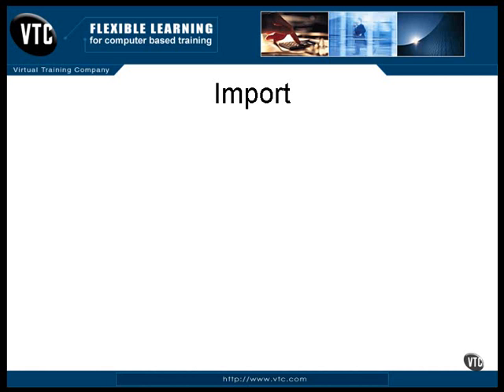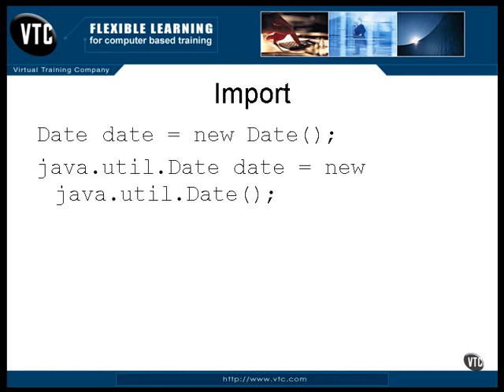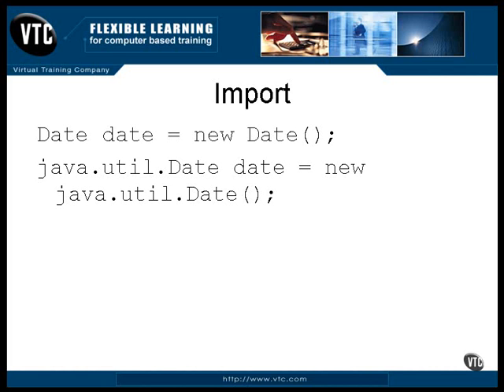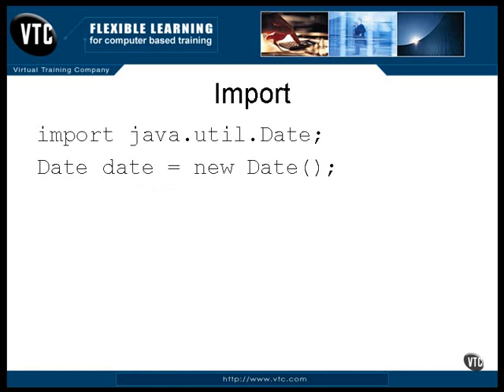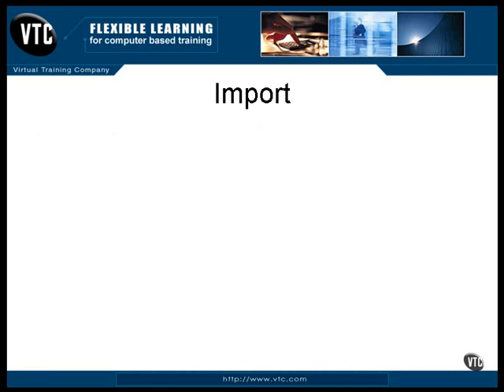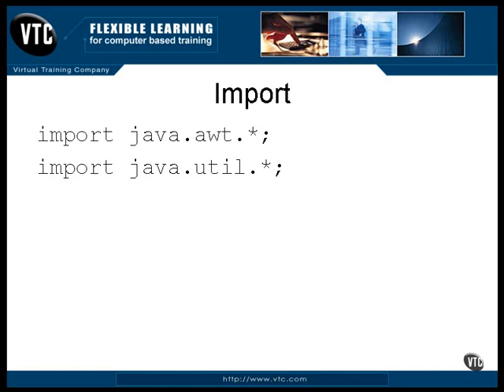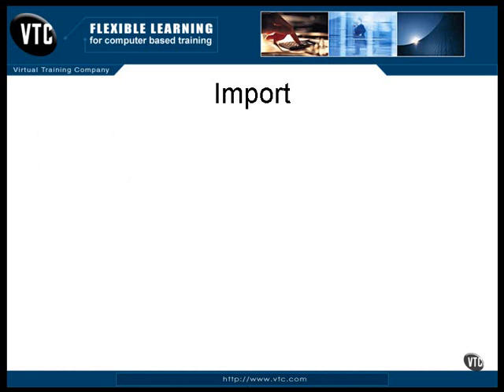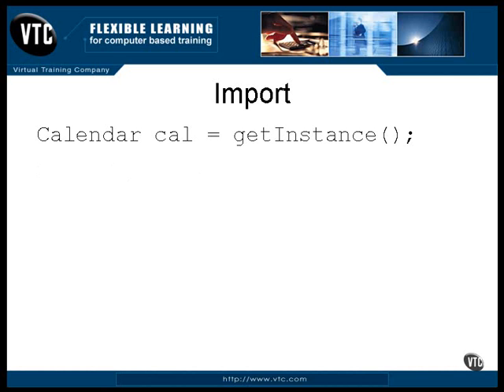Lesson2 Import | Certified Programmer for Java